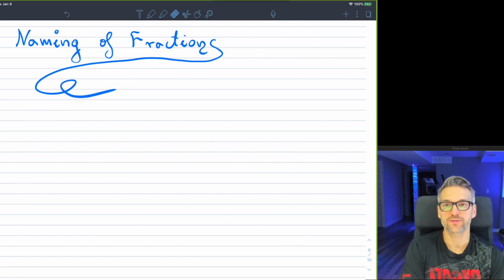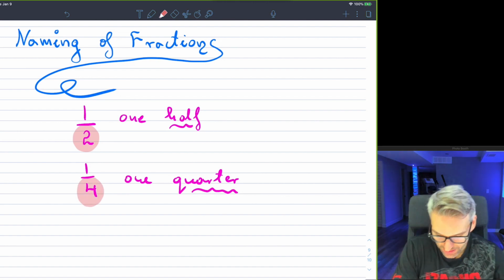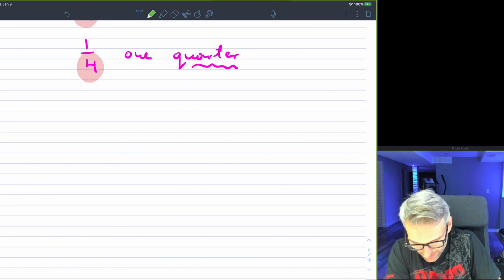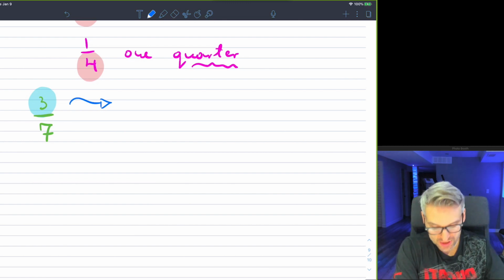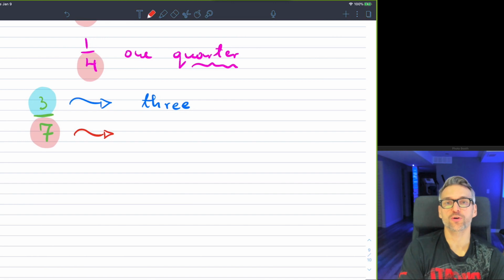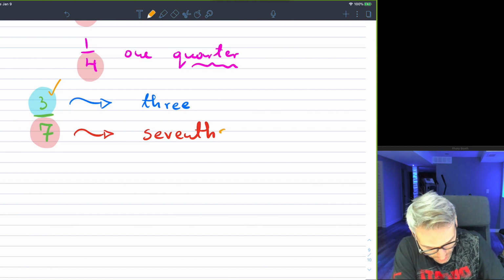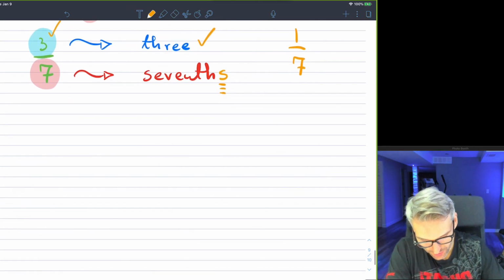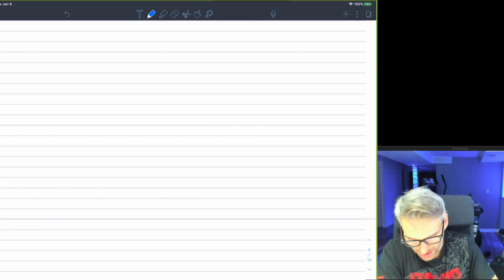Naming of Fractions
How to properly name a fraction. Short 6 minute video. Enjoy!